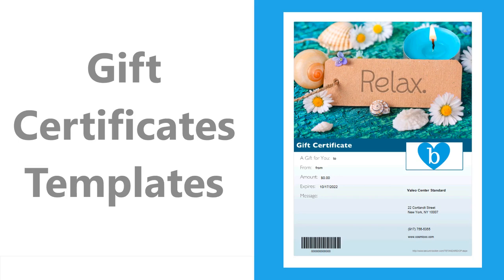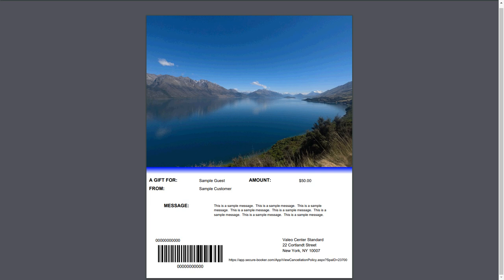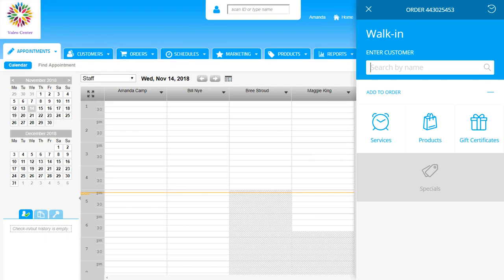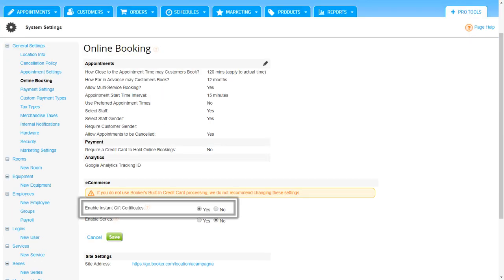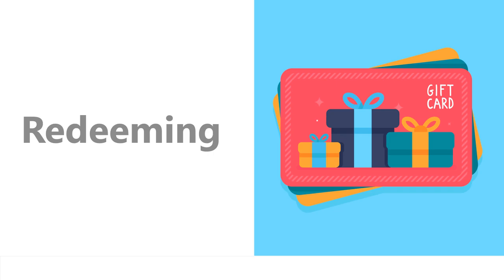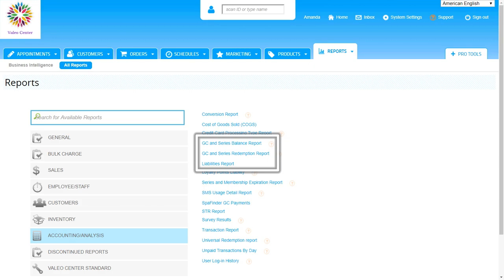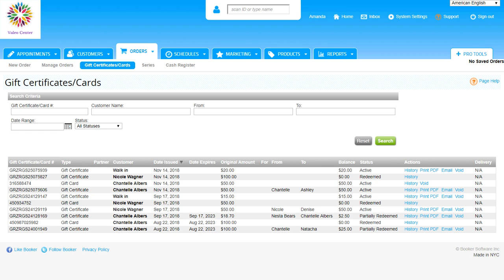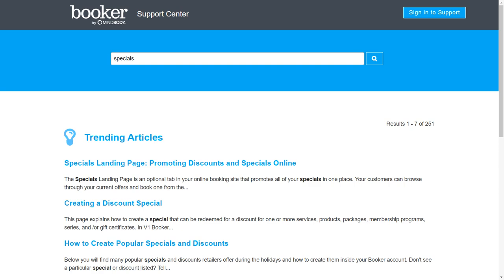Sell Gift Certificates & Gift Cards for Version 2